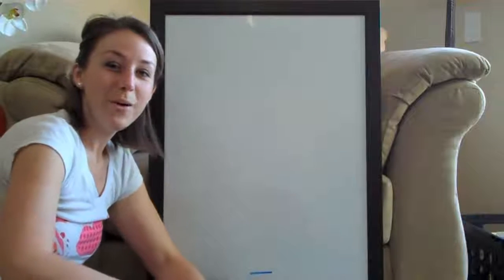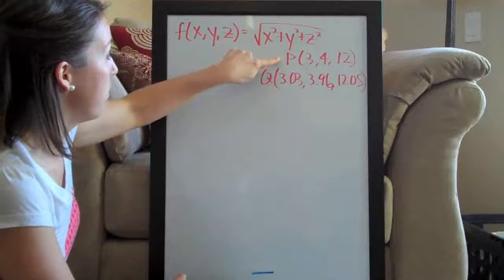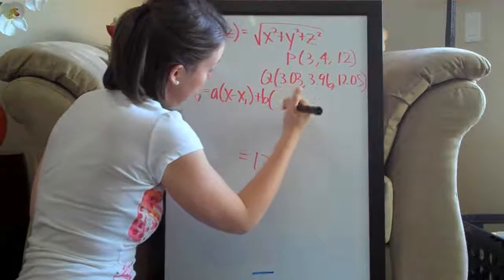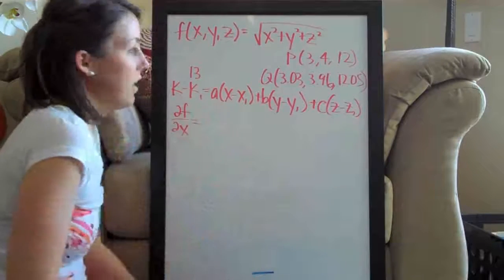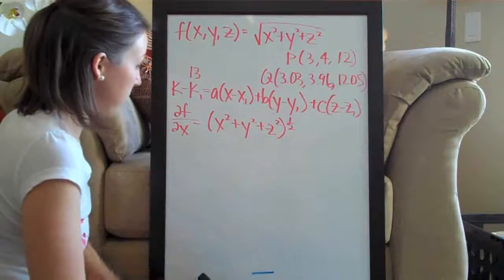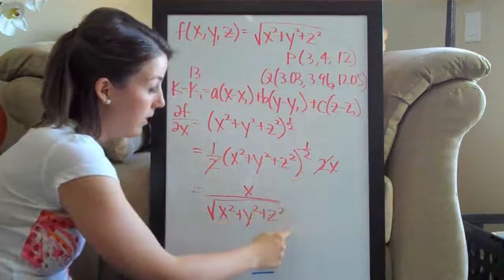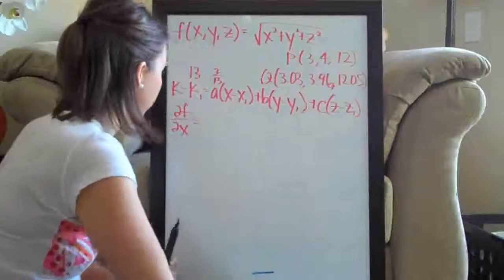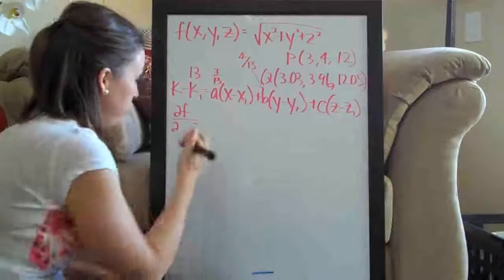Linear Approximation in Two Variables Example 5 PART 1/2 (KristaKingMath)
Linear Approximation in Two Variables calculus example.